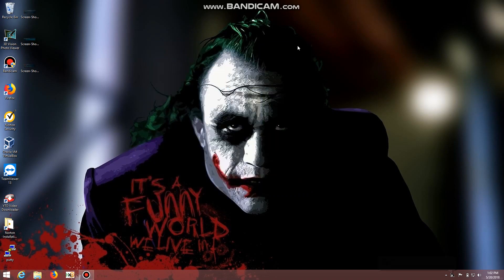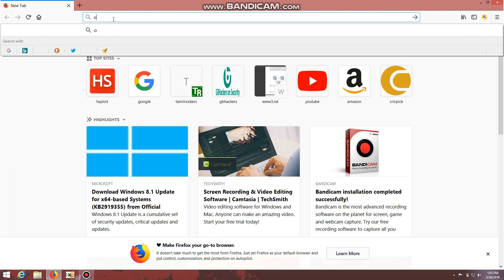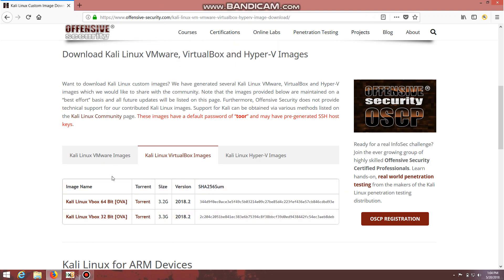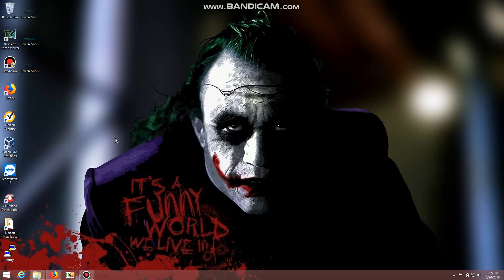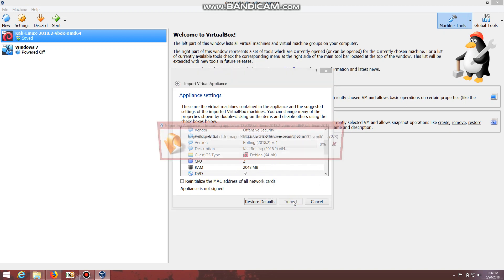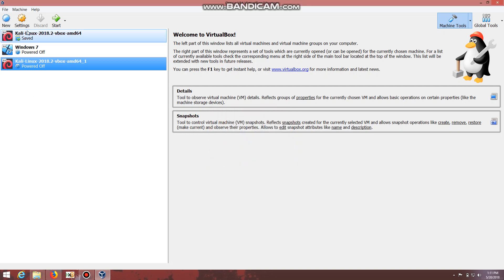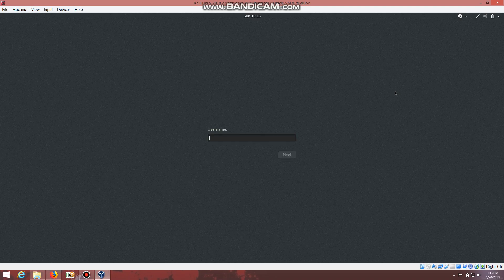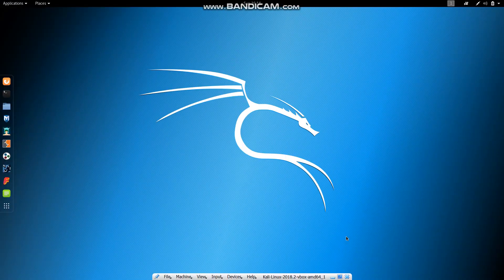How to easily install kali linux in VMware or VirtualBox